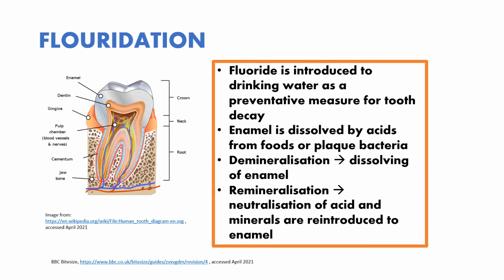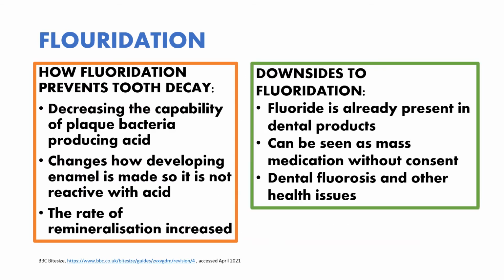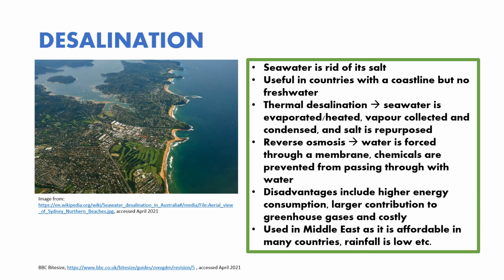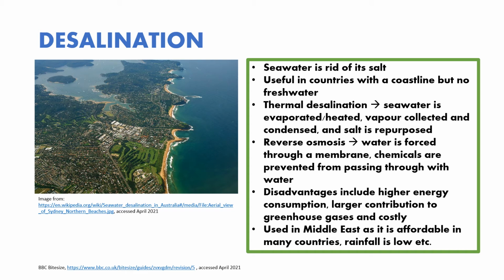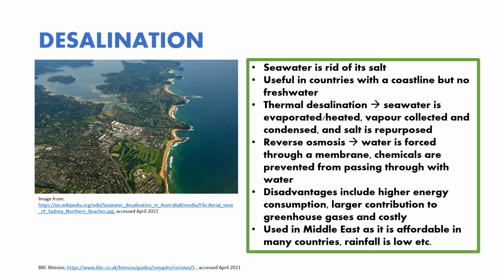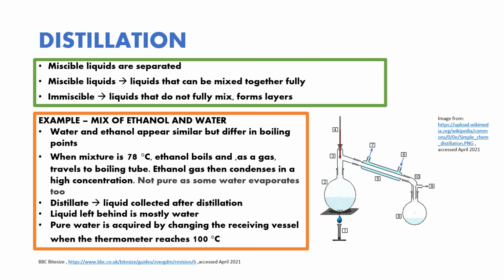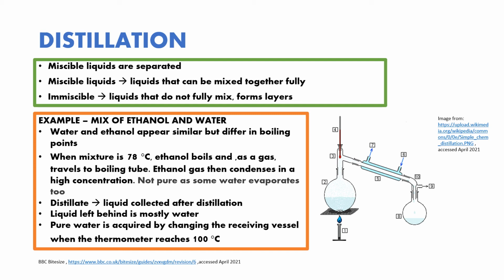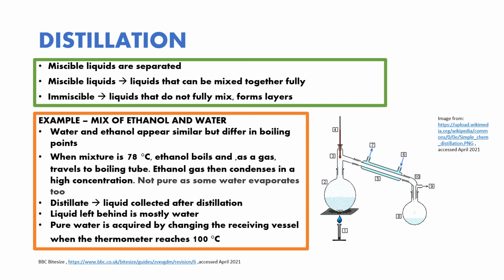1 3 ZL WATER PURIFICATION PT 2